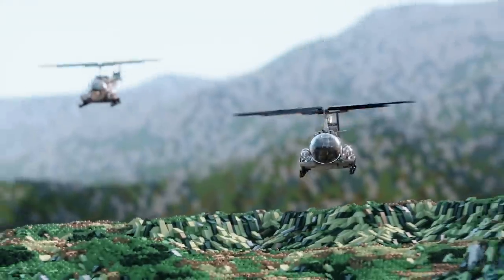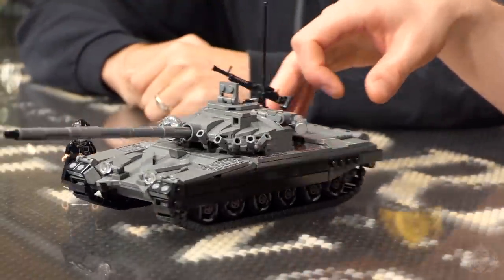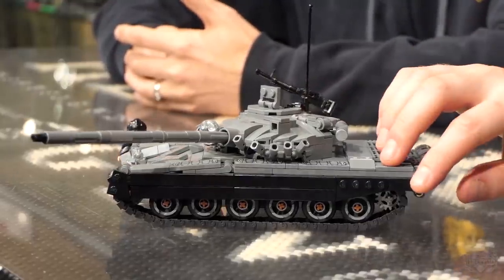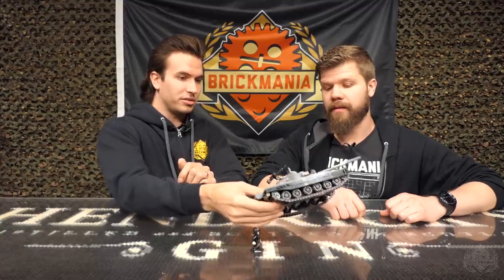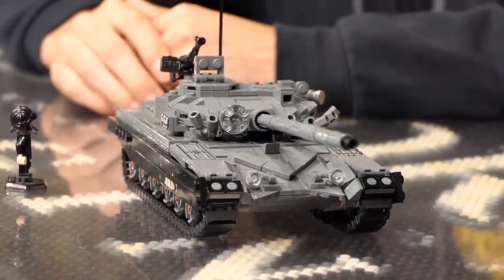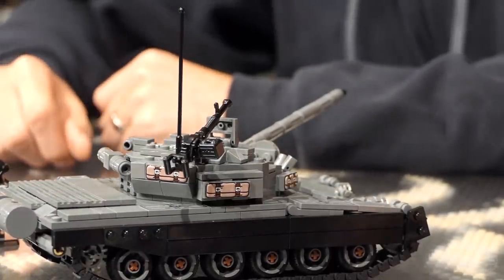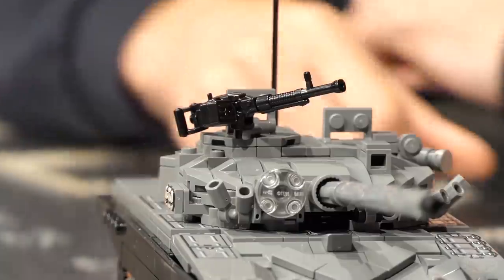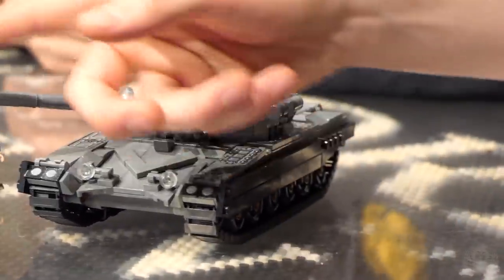T-72a - Main Battle Tank - Custom Military Lego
Brickmania TV: T-72a - Main Battle Tank

Join Cody and Landon in discussing our latest project - T-72a - Main Battle Tank - on this episode of Brickmania TV.